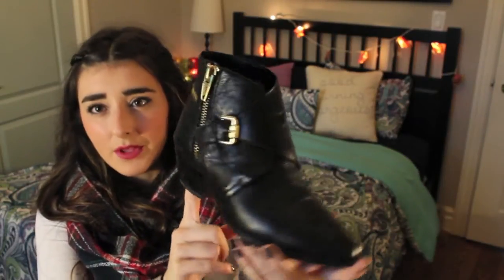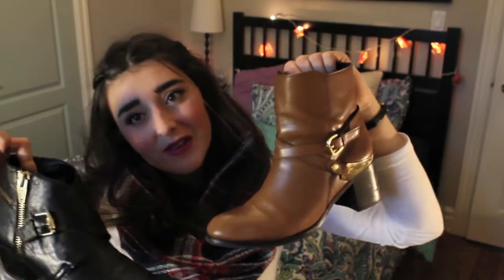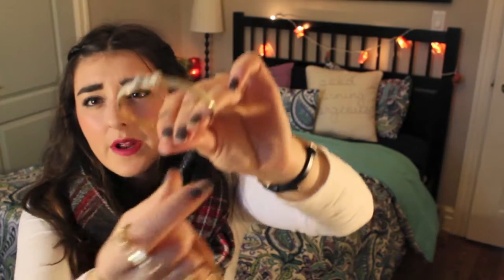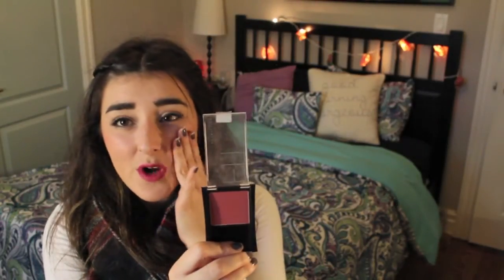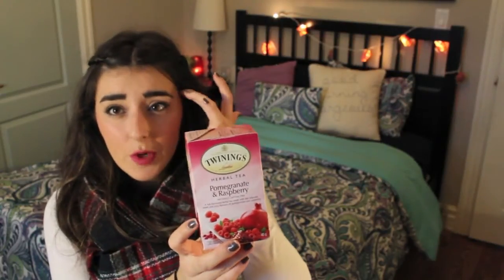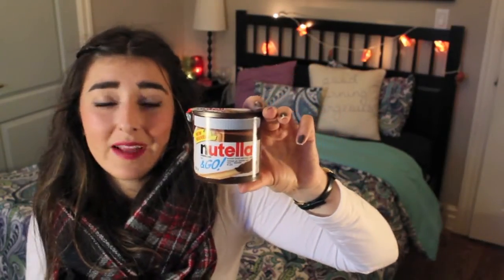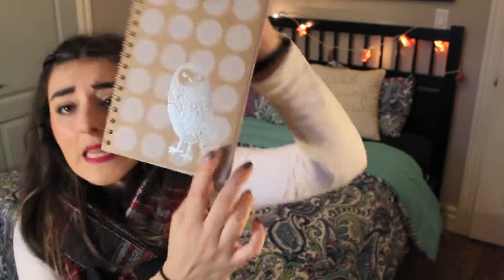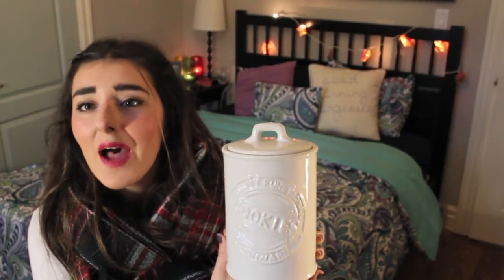October Favourites 2014 ❤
Hello there, I thought id show you lovelies everything i'v been loving for October... I still cant believe its November already.. who's with me?! Anyway I hope you enjoy the video and let me know what you favourites for october are.
Cheers
Sofia Marie

Don't forget to check me out here as well!